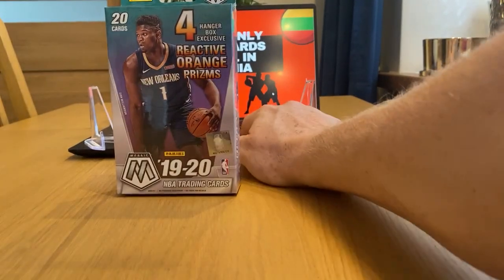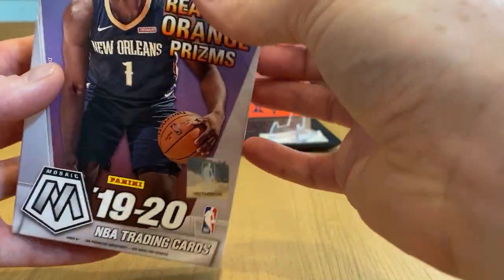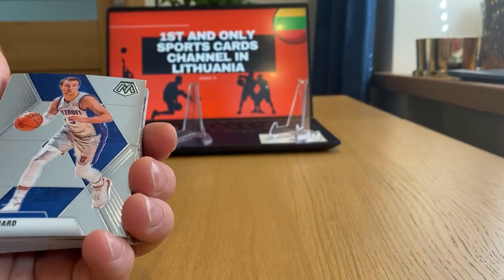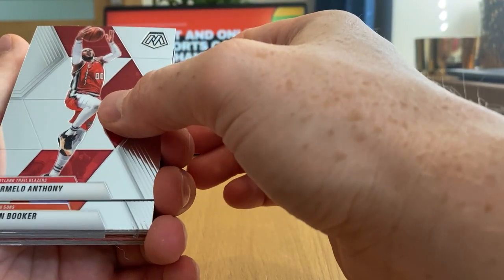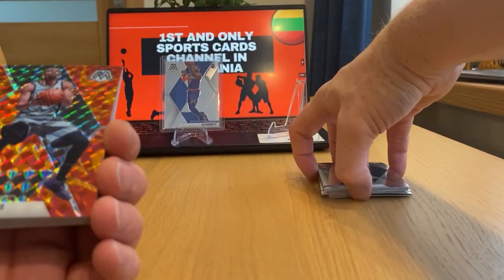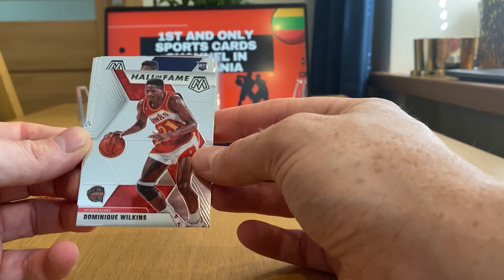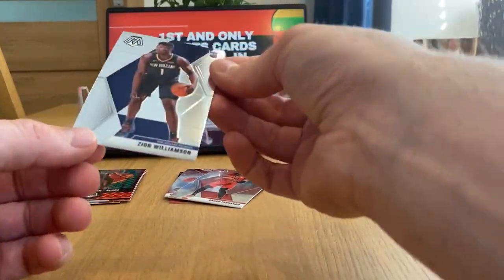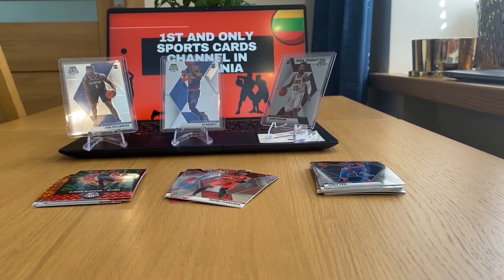2019-20 Panini Mosaic Hanger Box Opening!! Nice trio of Rookies!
2019-20 Panini Mosaic Blaster Box Opening!! Will we hit ZION or Ja Morant RC's? Finally TOP of the Class Rookies cards in one box! :)